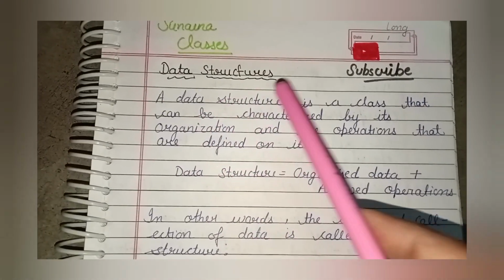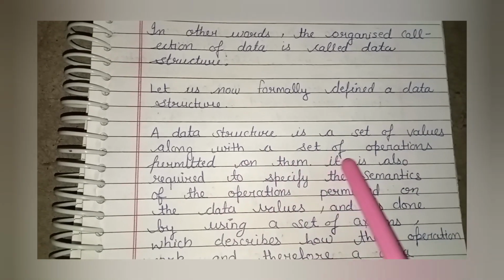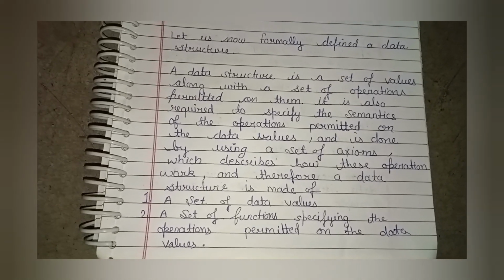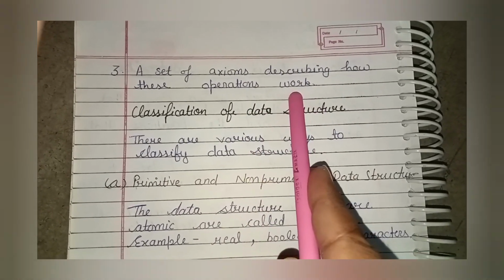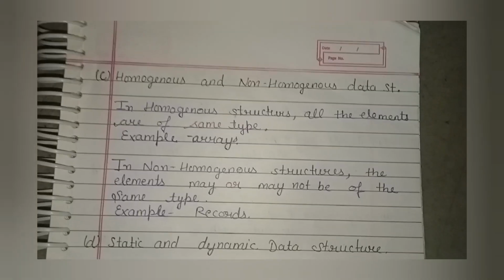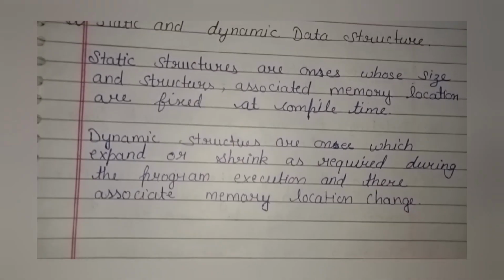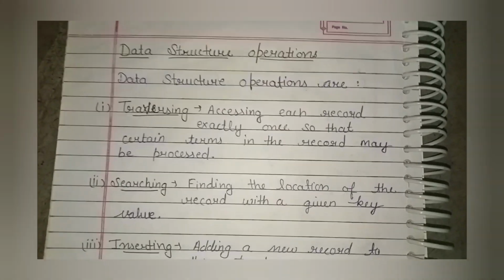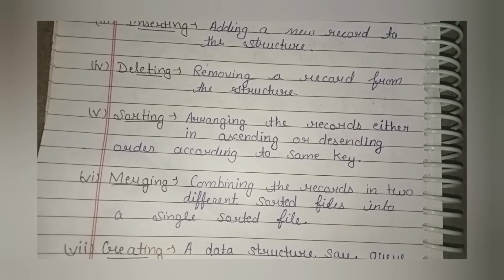Data structure in Hindi || Types, classification and operations of Data structure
Data structure is a storage that is used to store and organize data. It is a way of arranging data on a computer so that it can be accessed and updated efficiently. Depending on your requirement and project, it is important to choose the right data structure for your project.